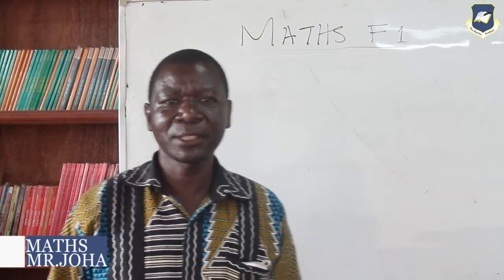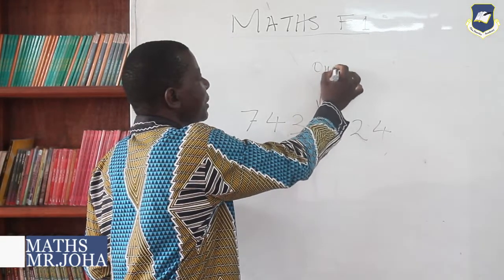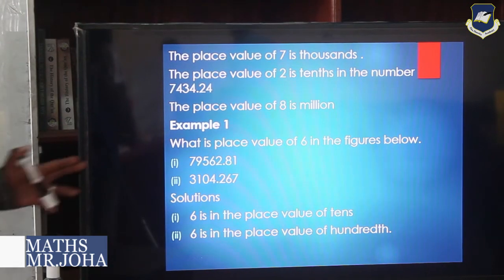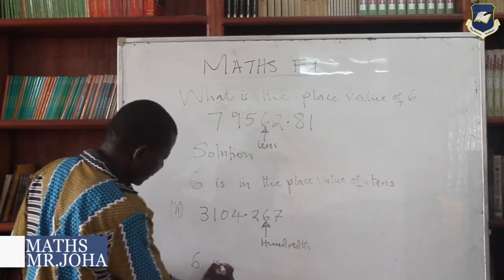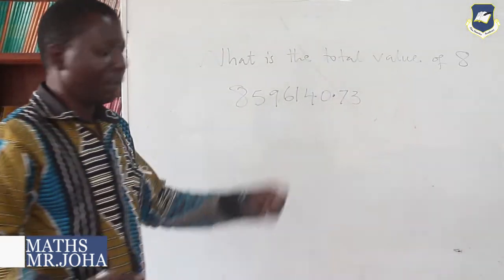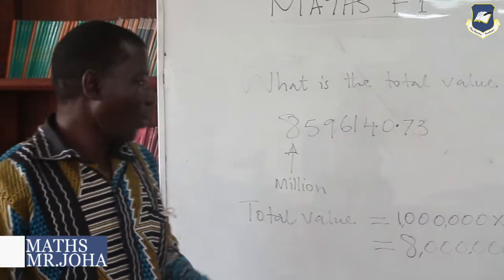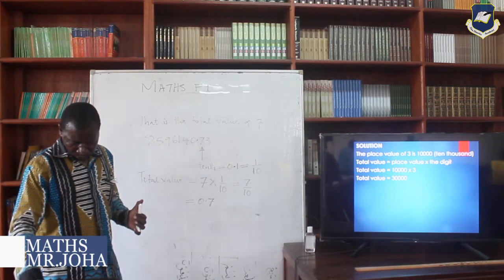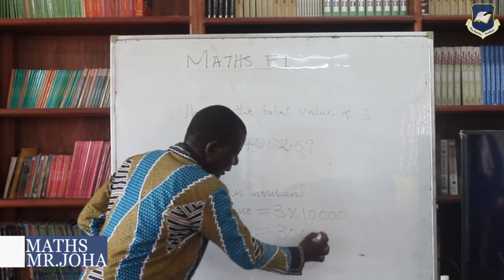AIRED MATHEMATICS F1 MR JOHA 11 JUNE 2020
FORM 1 MATHEMATICS WITH MR JOHA